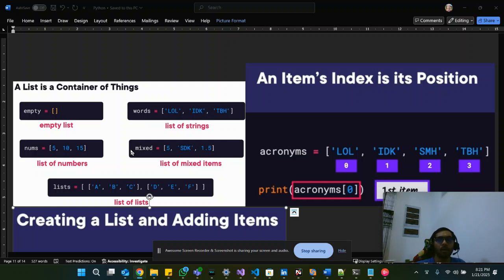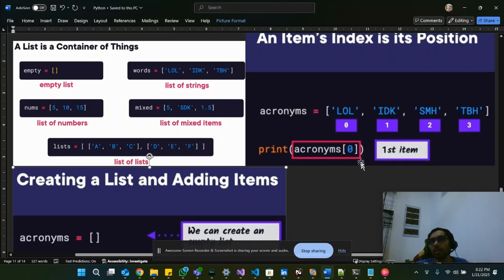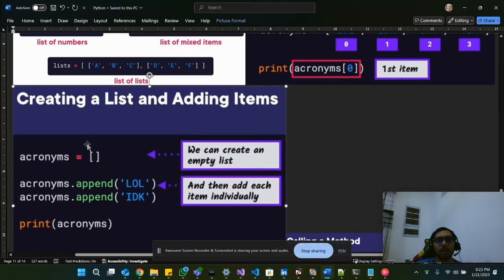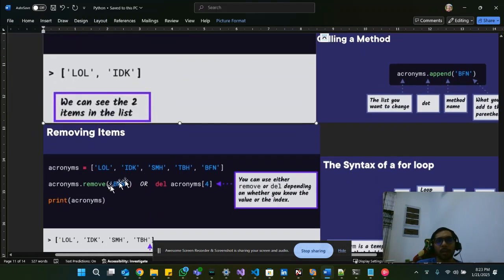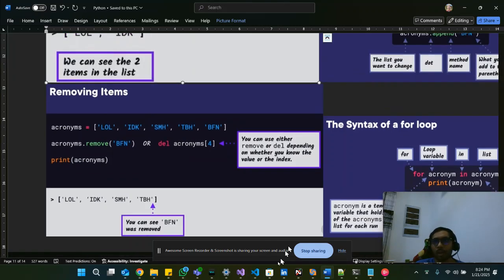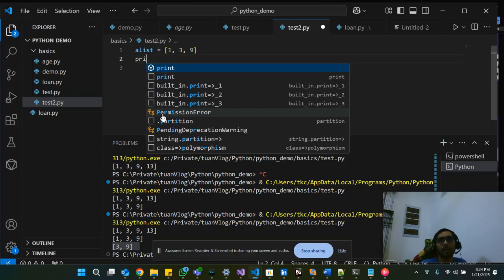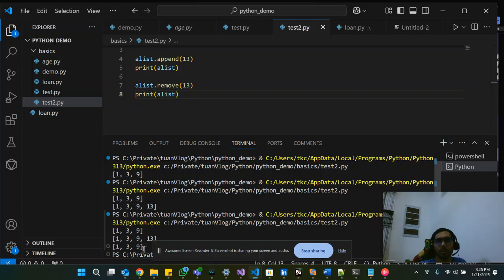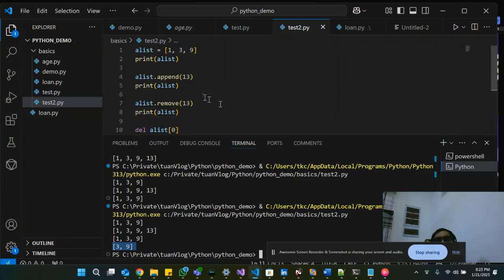08. Python for AI - Lists - [English] - Getting ready Artificial intelligence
08. Python for AI - Lists - [English] - Getting ready Artificial intelligence